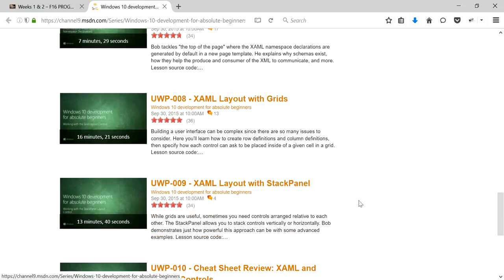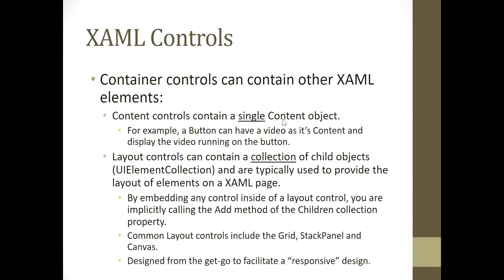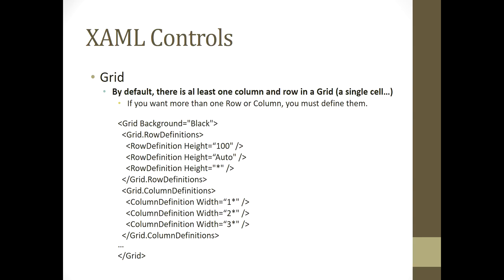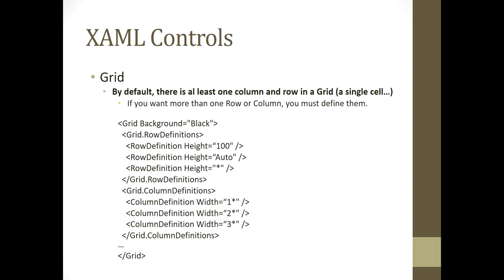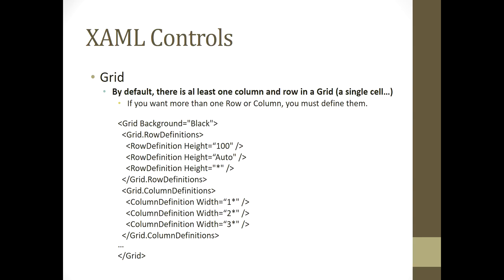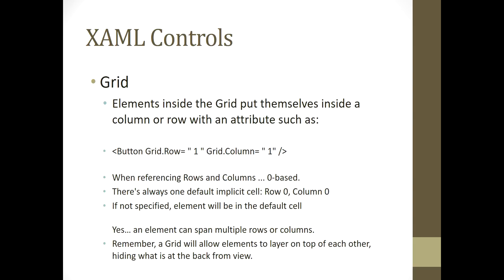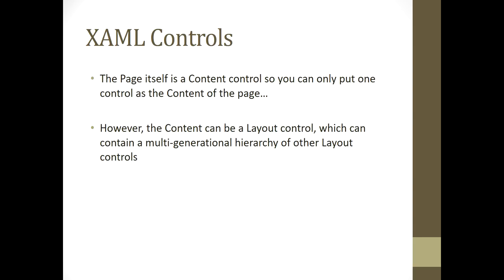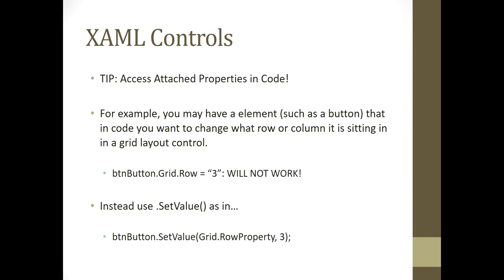P1698 1.1 XAML Lecture